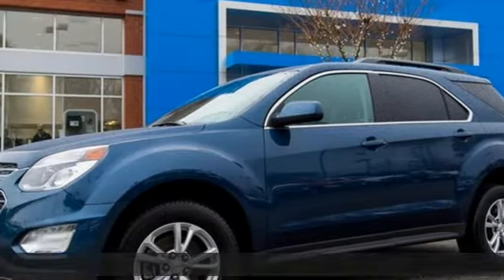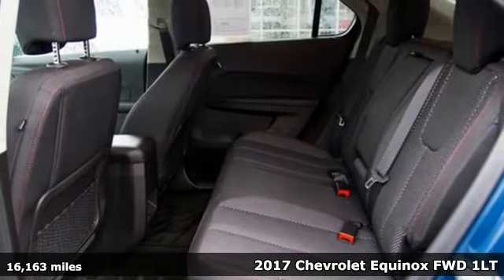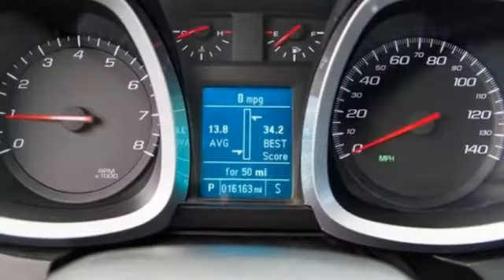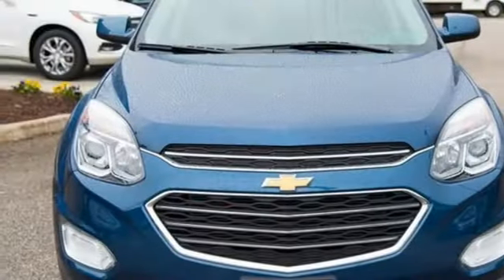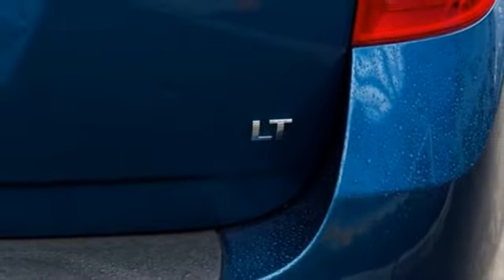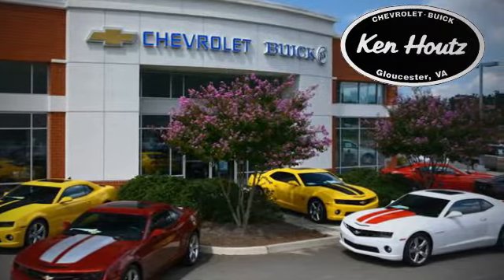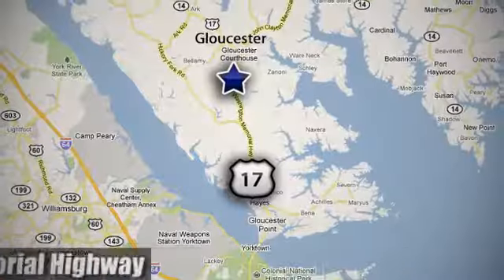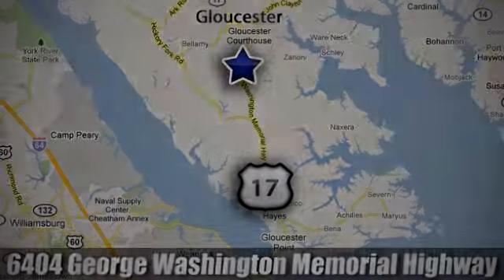Used 2017 Chevrolet Equinox Gloucester VA Williamsburg, VA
Year: 2017
Make: Chevrolet
Model: Equinox
Trim: LT
Engine: 2.4L 4-Cylinder SIDI DOHC VVT
Transmission: 6-Speed Automatic with Overdrive
Color: Blue
Interior: jet black
Mileage: 16163
Stock #: P3601
VIN: 2GNALCEK2H6168255
Recent Arrival! Clean CARFAX. Odometer is 14014 miles below market average! 21/31 City/Highway MPGbrbrPriced below KBB Fair Purchase Price!brAwards:br * 2017 KBB.com 10 Most Awarded BrandsbrReviews:brbr * Backseat has plenty of space and slides/reclines for added comfort; optional V6 engine provides quick acceleration; interior stays quiet at speed; rides smoothly on rough roads. Source: EdmundsbrbrKen Houtz Chevrolet - Delivering Sales and Service Excellence Since 1982.Located in the heart of Gloucester County, and neighbors to Mathews, Middlesex, Kilmarnock, Warsaw, Midlothian, York County, Lancaster, Northumberland, Williamsburg, James City county, Charles City County, Essex, & New Kent County.

Address:
6404 Washington Memorial Hwy